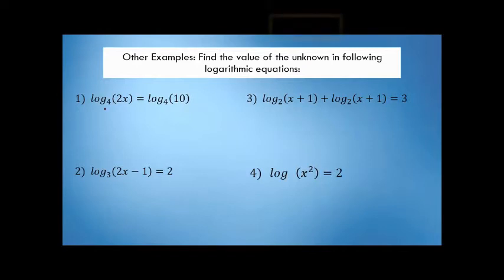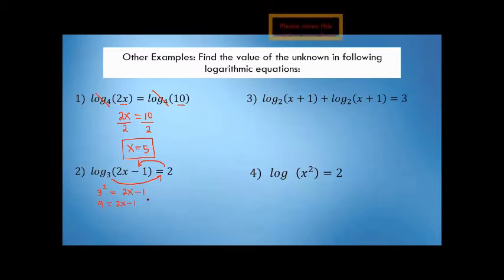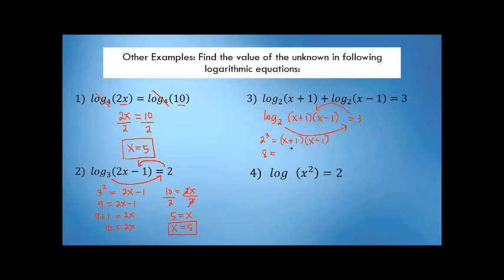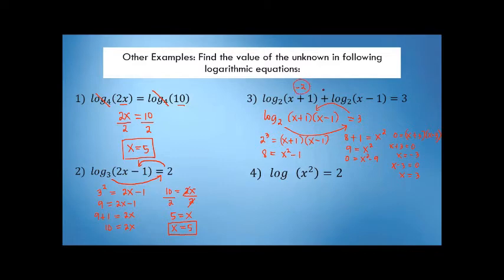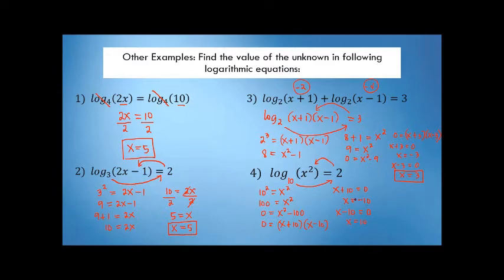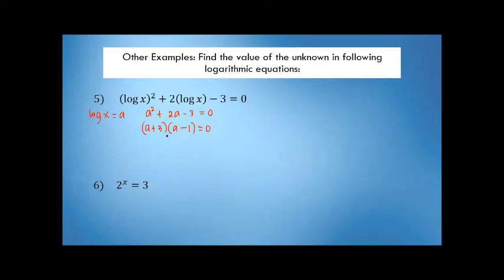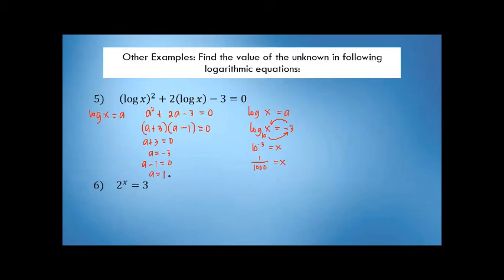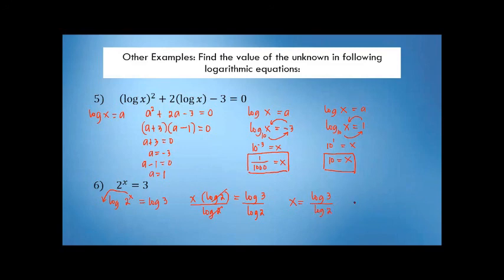GenMath: Solving Logarithmic Equations (Part 2) Explained in Tagalog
This video explains the process and the strategies that can be used to solve logarithmic equations